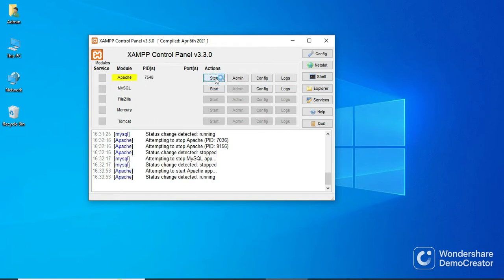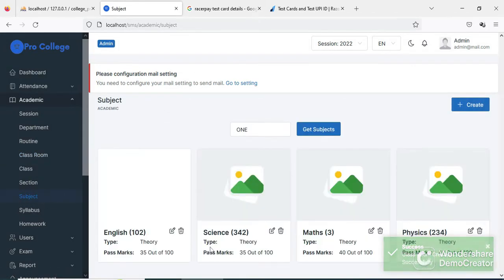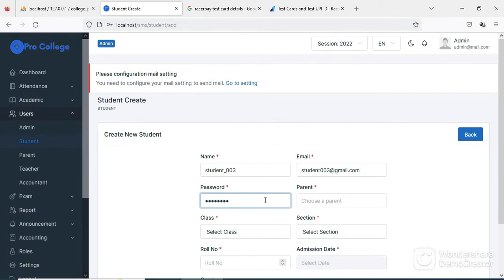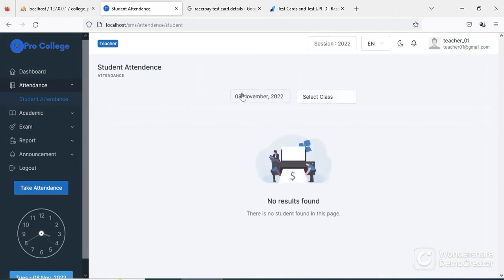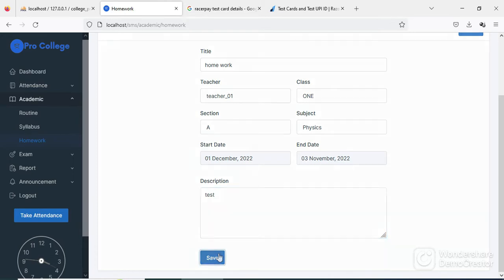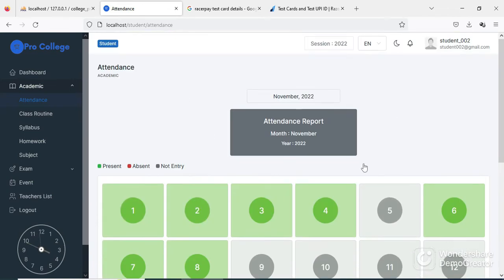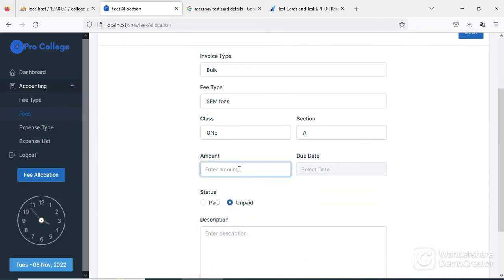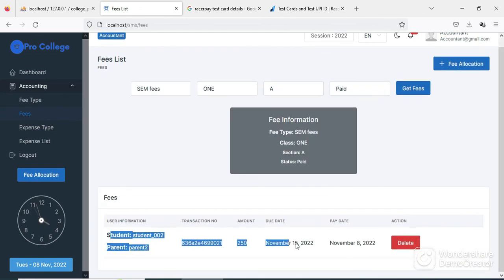Pro College Management System [Laravel PHP]-Codeshoppy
College is a modern, clean and professional College Management System. It is very easy to use and the user interface is very clean for a better user experience. The system has 5 different user types with different types of feature. This project is based on College management system application provides the maintenance of student information, staff information and college related information. The student module of application deals with all kind of student related details like student profile, academic details, result details, attendance details, progress details and fees details. It will also have the various academic updates to the all staff and student updated by college administration. The faculty of department is responsible for updating the assignments, updating the attendance of every student, updating the notification related to department. It’s built on Laravel 8, Vue.js, and mysql is easily coded with best practices and a human-readable format for enhancement.